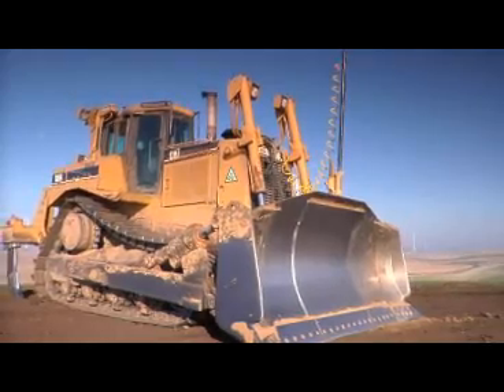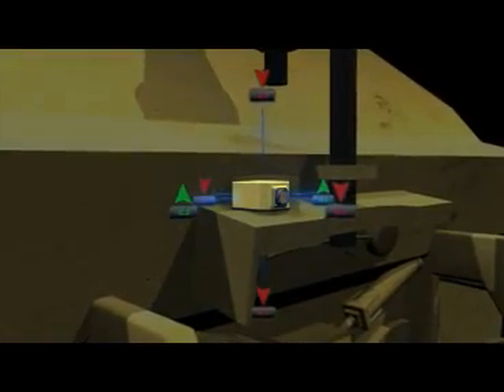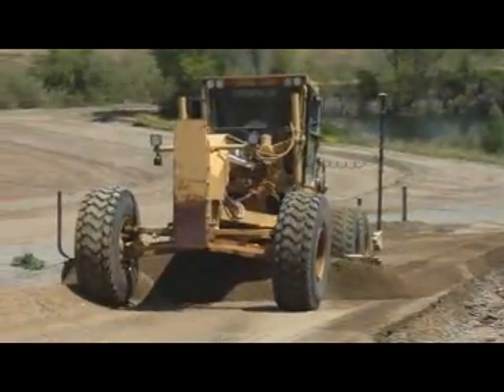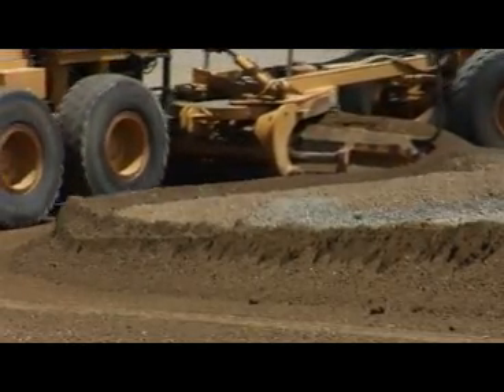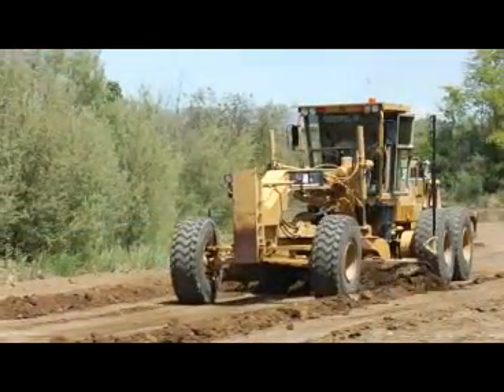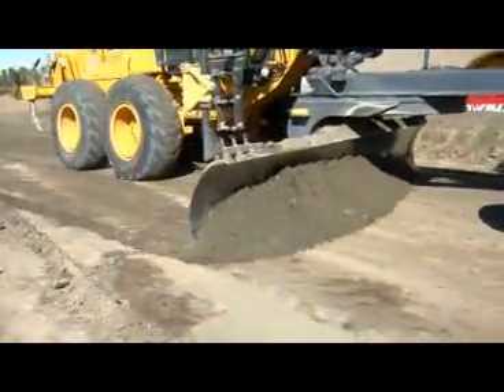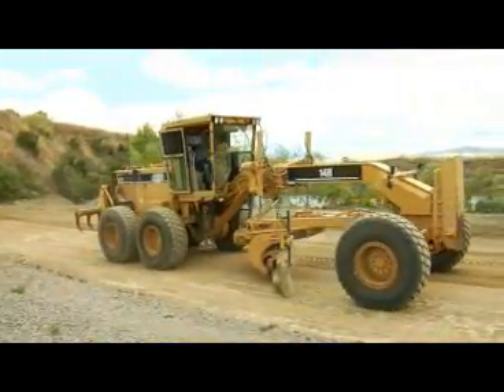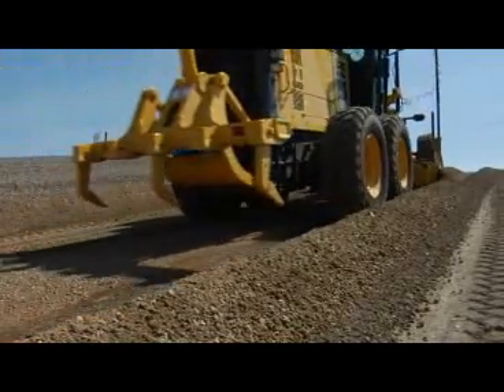Topcon 3D Machine Control for Graders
Product video for newly released 3D-MC2 for graders